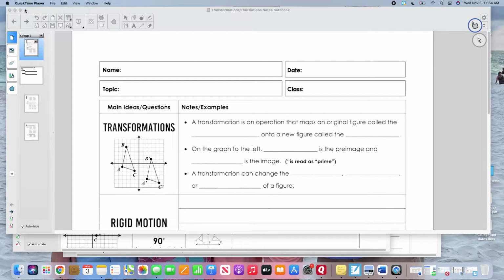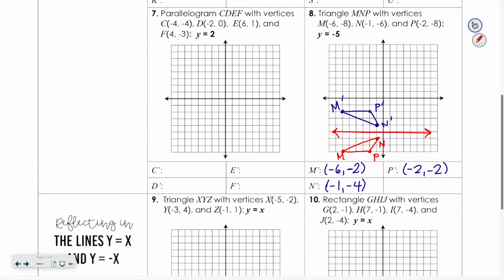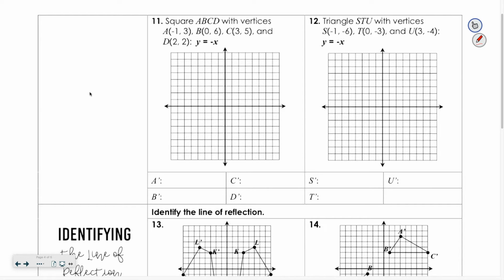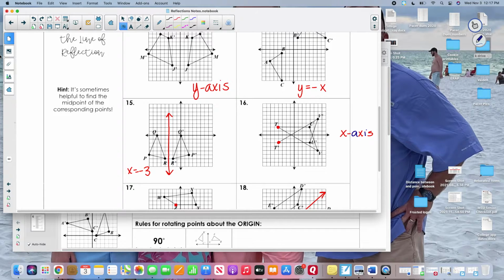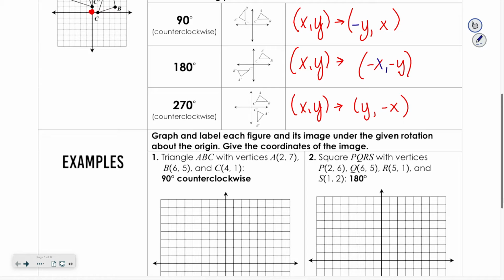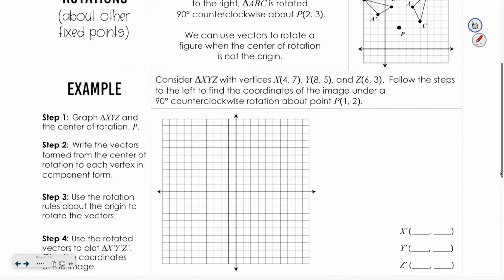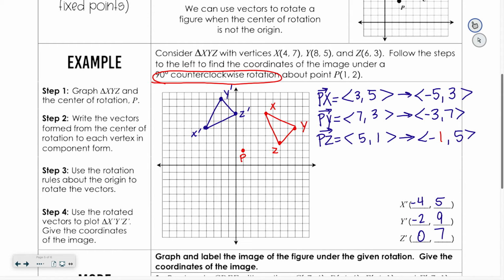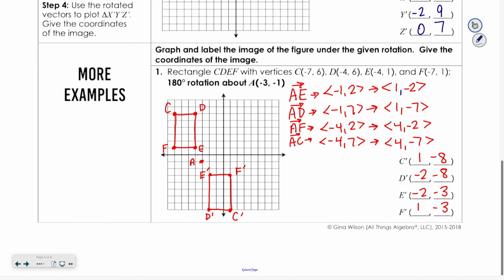Honors Geometry Class 11/3/21